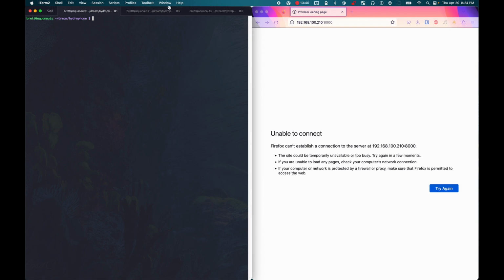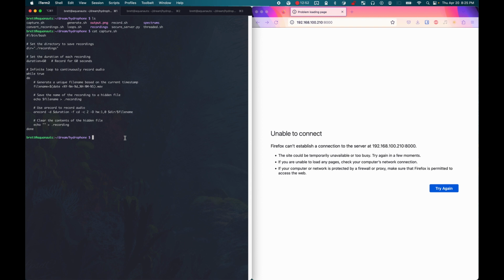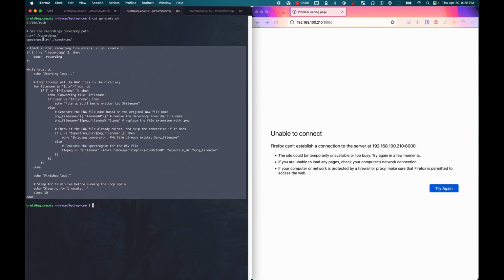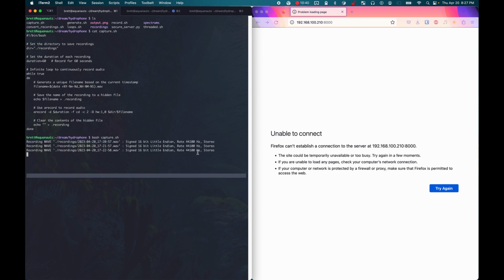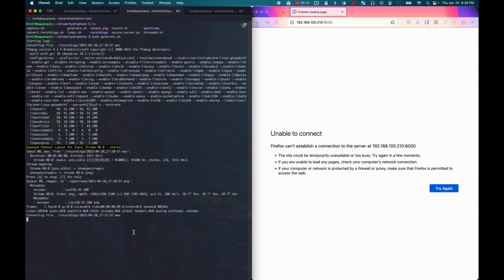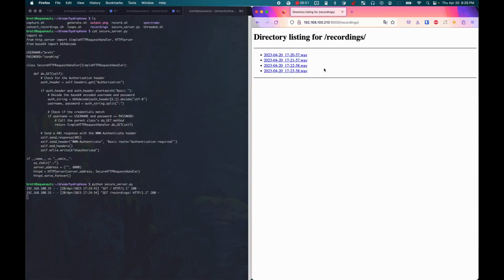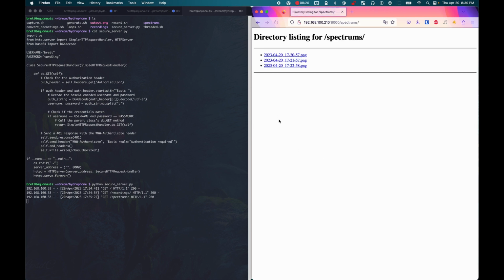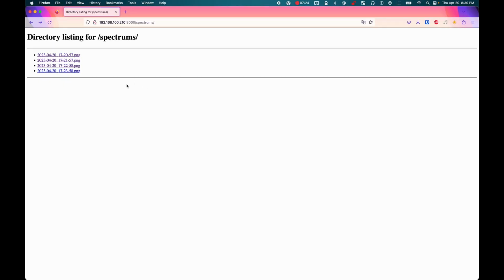Build Log: Hydrophone Spectrogram